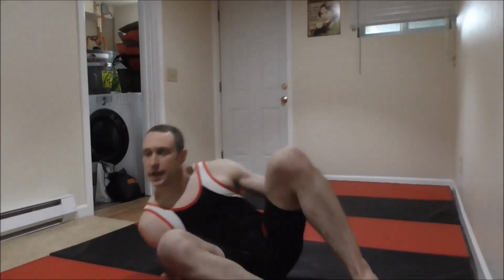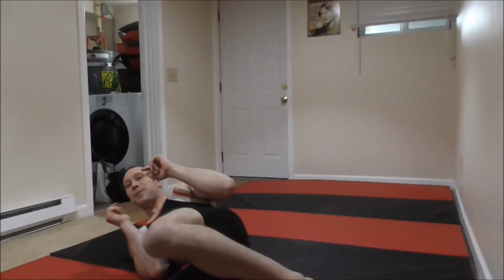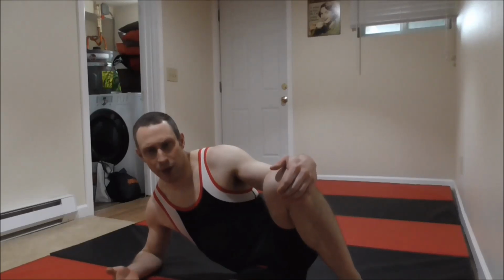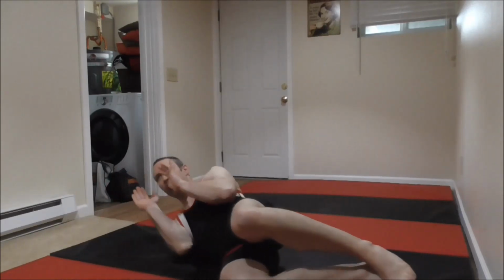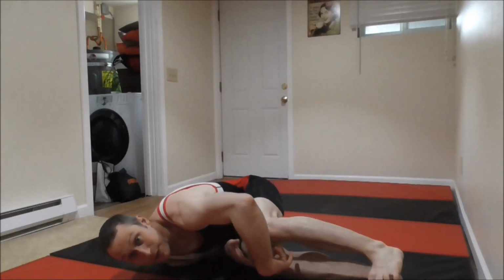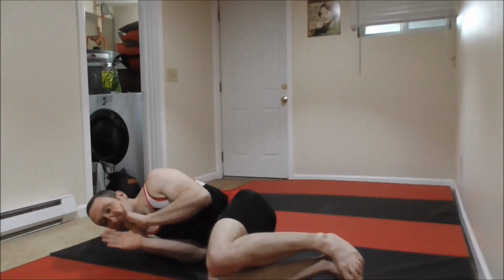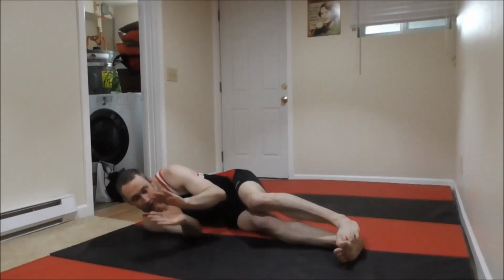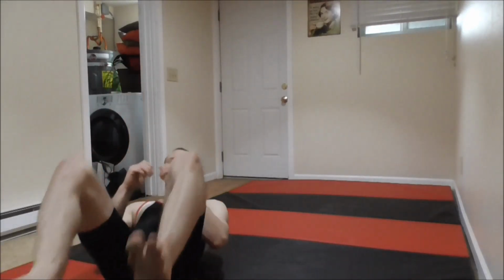04 Shrimping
Shrimping and reverse shrimping are super important skills required for escapes and guard retention and would make for an excellent addition to your warm up routine.
Click on the playlists tab for the next series which is top control without a partner.  I see you guys skipping the shoulder roll video, the videos and their order is very important, try not to skip around